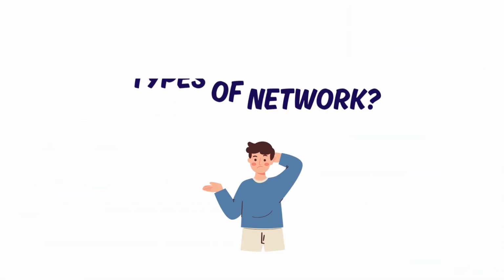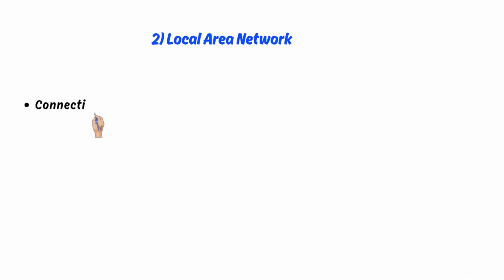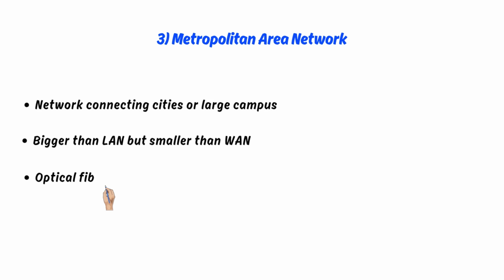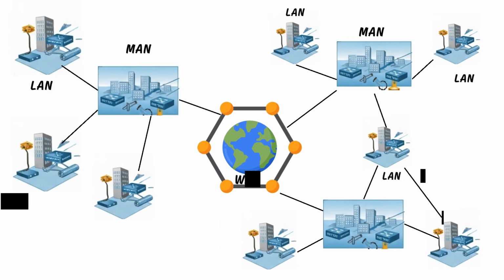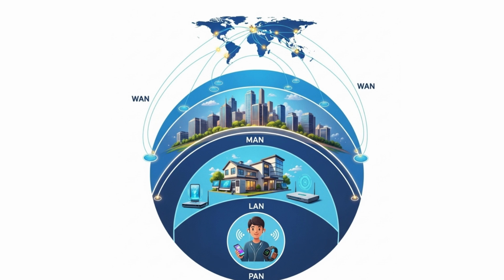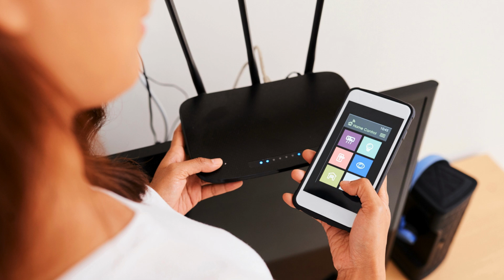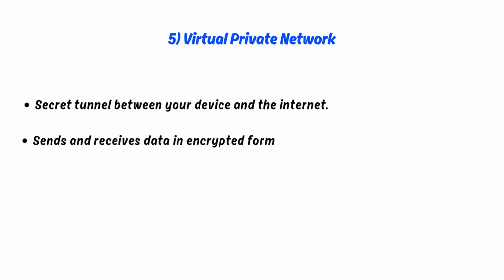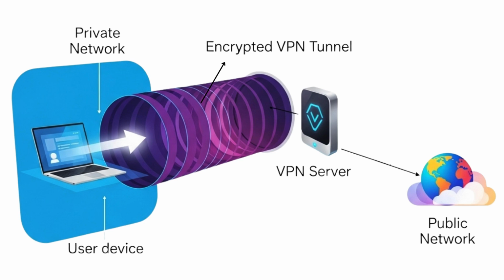✅ Types of Network Explained | PAN, LAN, MAN, WAN, and VPN | Full Guide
🌐 Welcome to YASTECH!
In this video, we’ll explore the different types of computer networks, including PAN, LAN, MAN, WAN, and the modern-day essential — VPN.

These are the basic building blocks of networking that help connect devices across homes, offices, cities, and even the entire world.

📚 What You'll Learn in This Video:
✔️ Categories of Network: PAN, LAN, MAN, WAN
✔️ What is a VPN (Virtual Private Network)?
✔️ How Does a VPN Work?
✔️ Real-life Examples of Each Type
✔️ Simple Diagrams and Use Cases
✔️ Differences Between These Networks

Whether you’re a student, teacher, or tech beginner — this video will help you understand how networks work around us every day!

🎯 This Video is Great For:

📖 Class 9, 10, 11, 12 Computer Science and BS-level

🧑‍💻 Networking beginners

📚 Teachers creating tech content